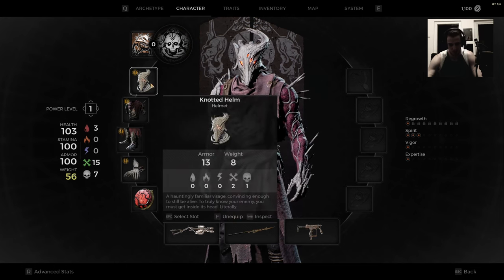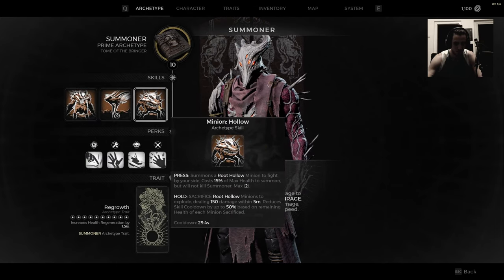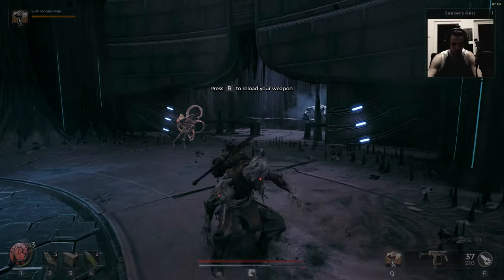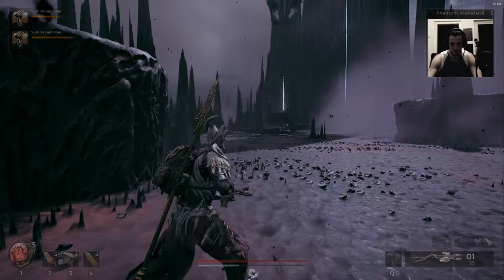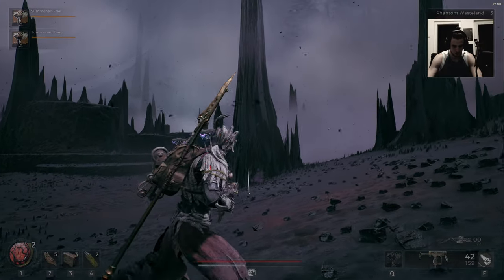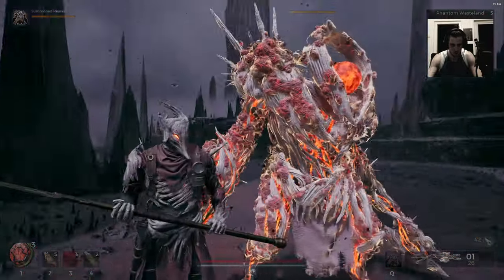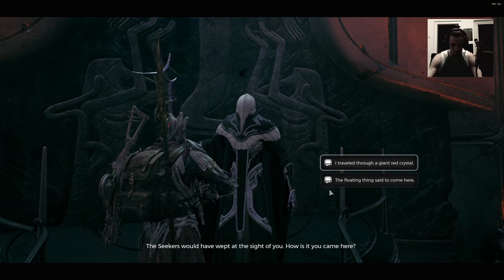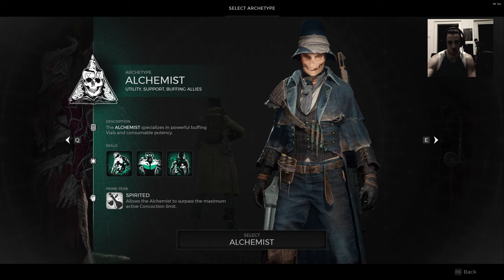Remnant 2 Max Level Summoner Archtype Gameplay Modded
Remnant 2 Mod Showcase. Backup you save files!

Summoner is like a Skyrim Mage and Stealth Archer compined

Remnant II:
25. Juli 2023